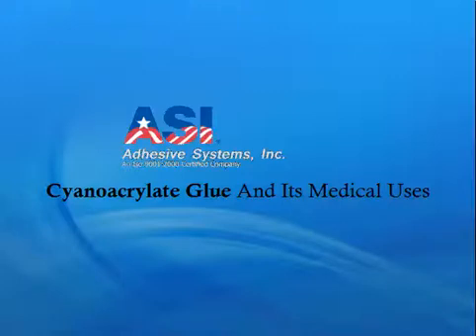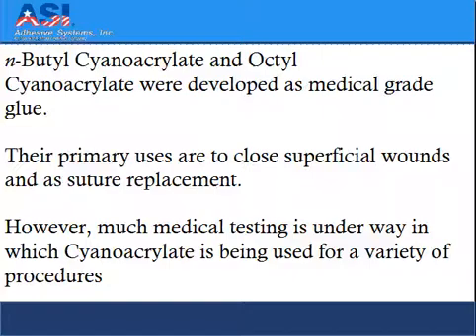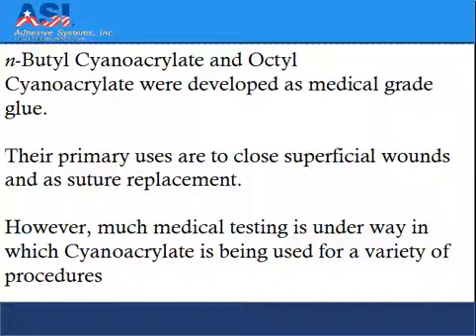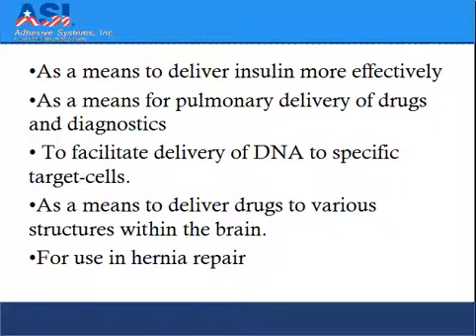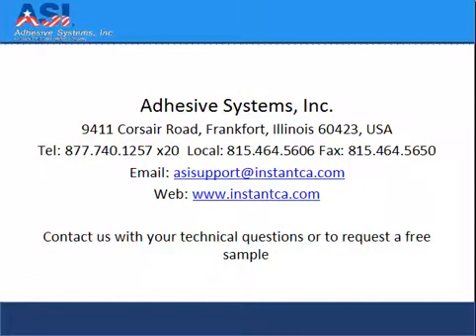Medical Grade Cyanoacrylate Glue and Its Uses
Extensively employed in numerous ways, Cyanoacrylate glue is getting to be a lot more common for use in medical processes. It is not specifically like super glue, but it is close.